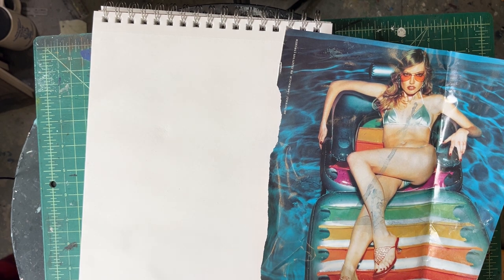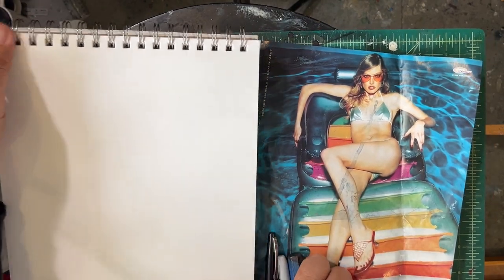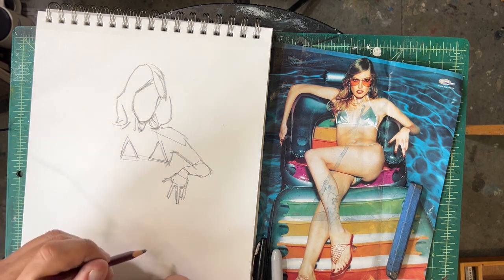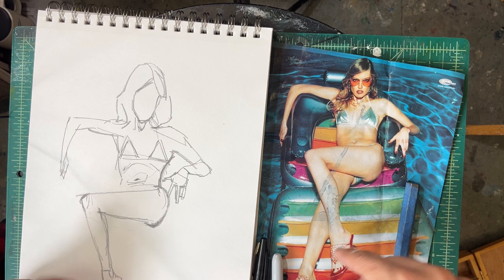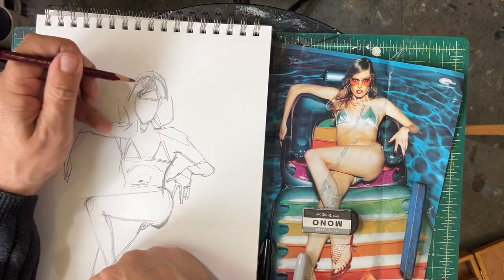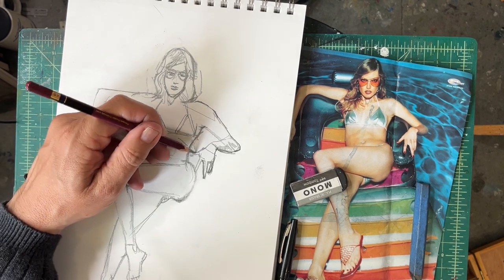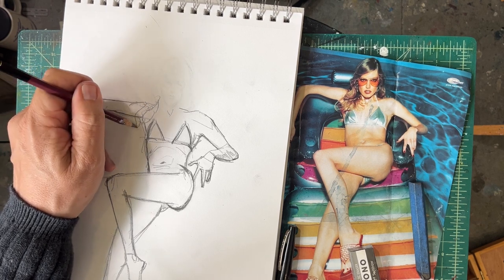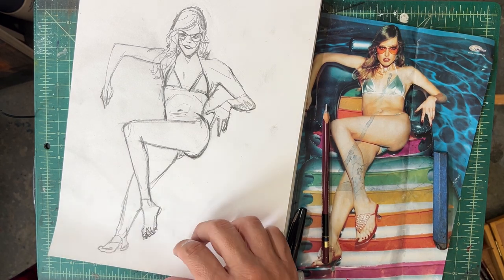Breaking up the body into shapes - art lesson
Today we are doing a quick art lesson.  Looking at how to break down figures into shapes.
This channel explores comics, manga, anime and comix, fine art and illustration.

more exclusive videos, scripts, stories, and comics!